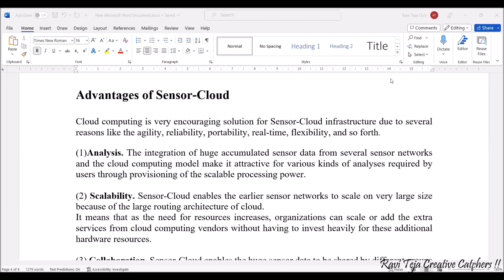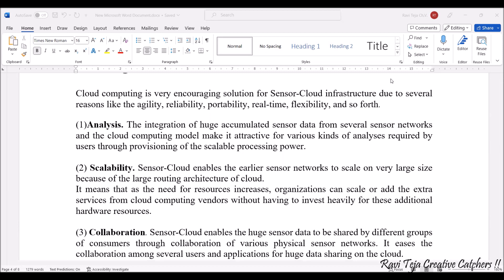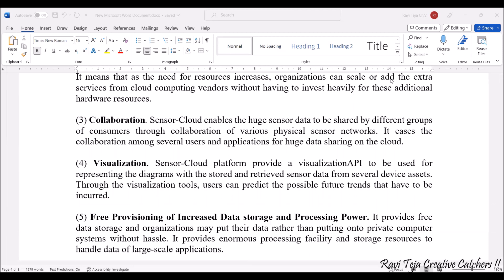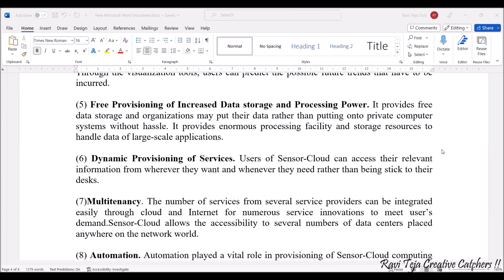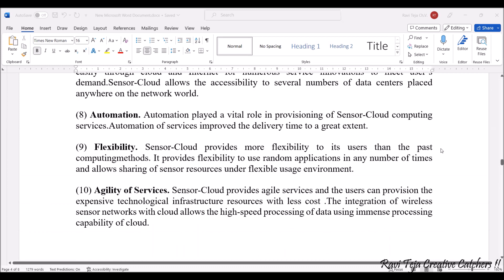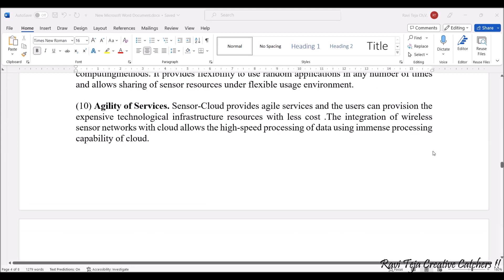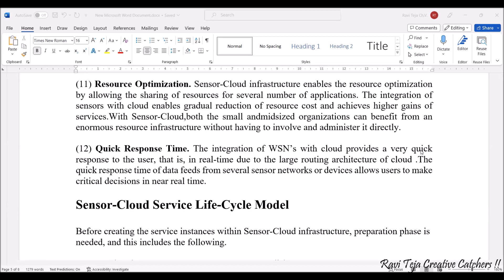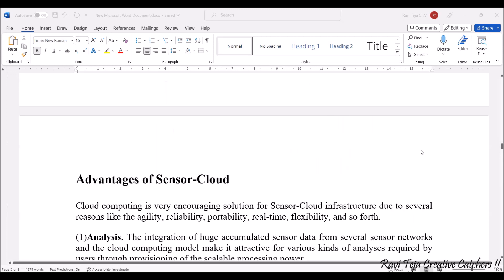Advantages of Sensor-cloud || Unit-5 || FIOT || JNTUH || CSE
Advantages of sensor cloud,
cloud computing in iot,
cloud computing in telugu,
iot architecture,
smart cities in iot,
machine to machine communication in iot,
iot enabling technologies,
fog computing,
industrial iot,
wireless sensor networks,
benefits of cloud computing,